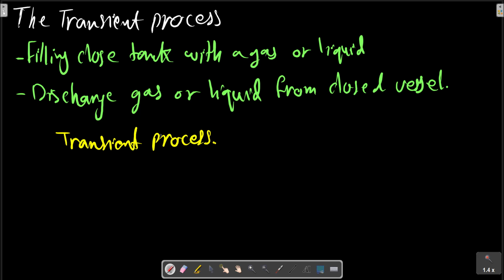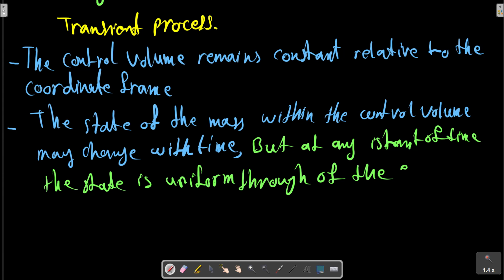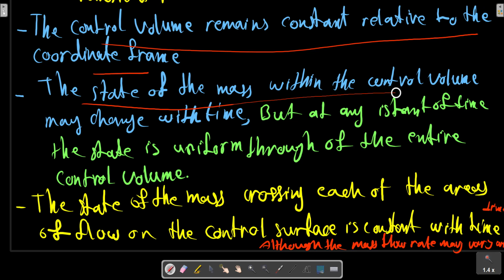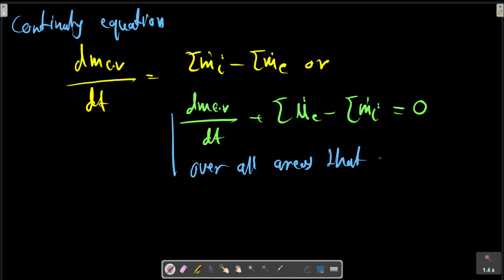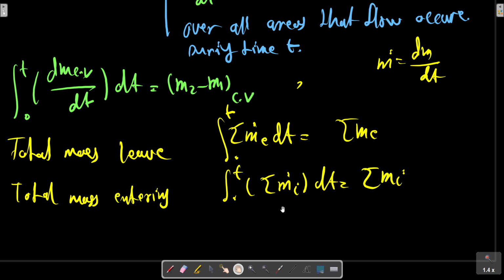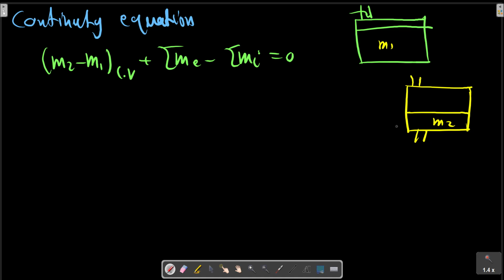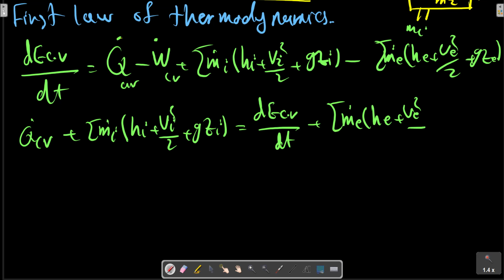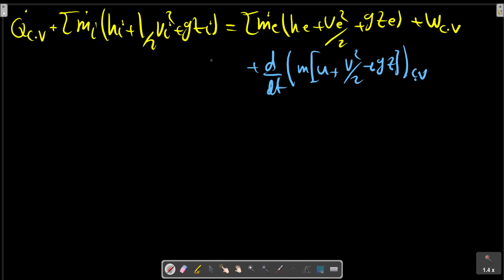Fundamental of thermodynamics, BorgnakkeSontag,Chapter6, First-Law Analysis for a Control Volume,P10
THE TRANSIENT PROCESS